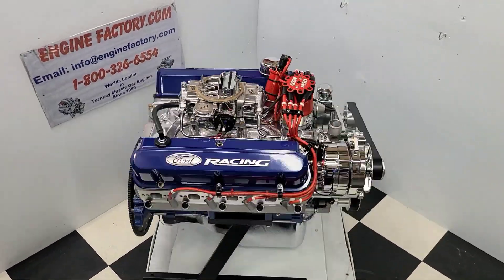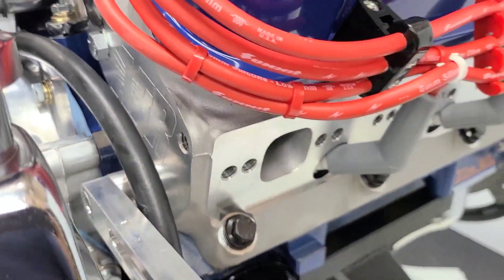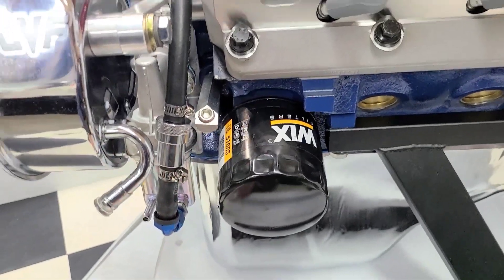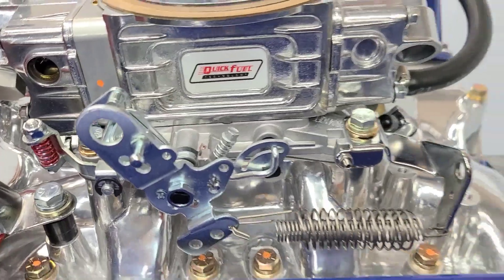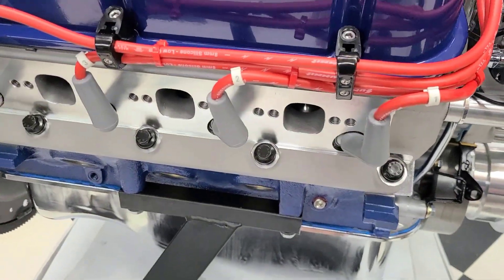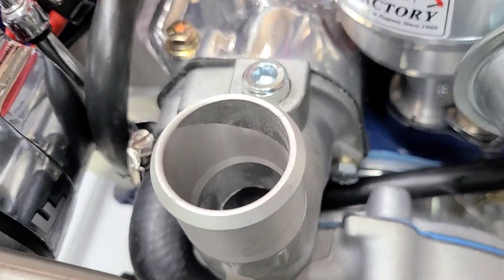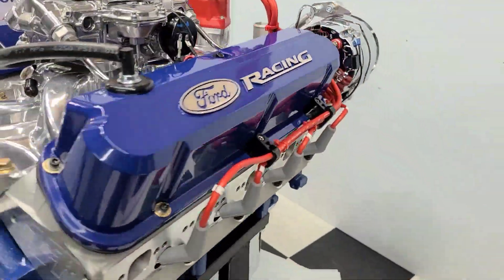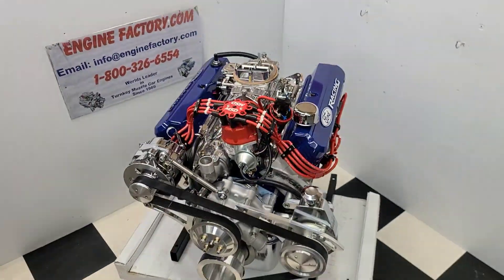302Ford/390Hp Afr Heads/Roller cam/polished intake manifold going in 1977 F150 As shown $13,970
302Ford/390Hp Afr Heads/Roller cam/polished intake manifold going in 1977 F150 As shown $13,970